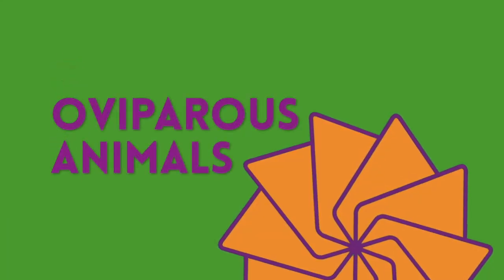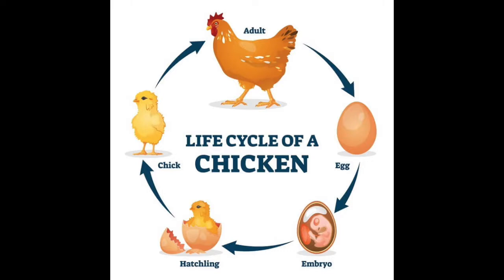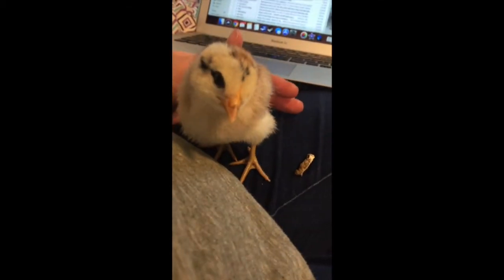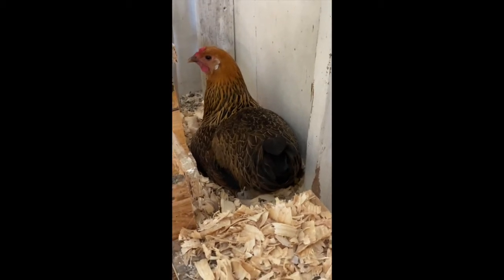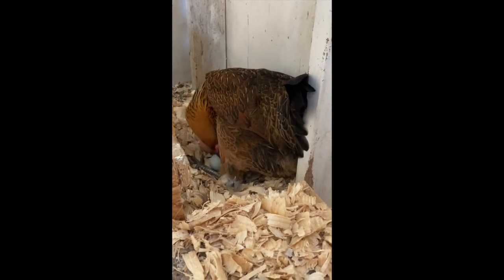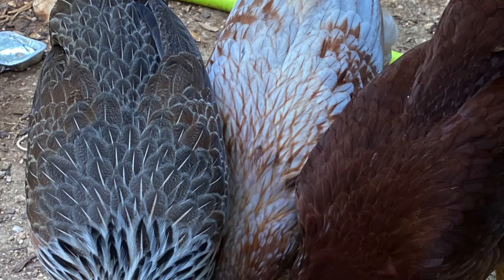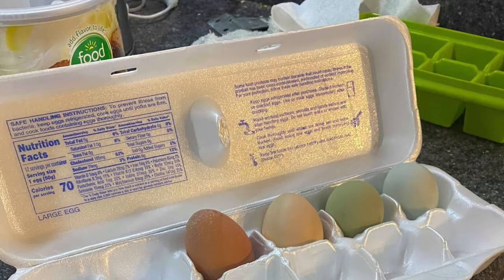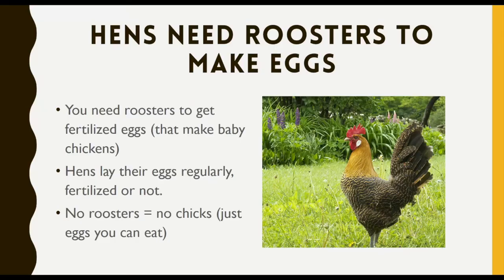Elementary: Life Cycle of a Chicken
Do you know what an oviparous animal is? You can find out here! You'll learn more about chickens and be challenged to make a rubber egg! This program is designed to enrich the science curricula for students in 3rd-5th grades.